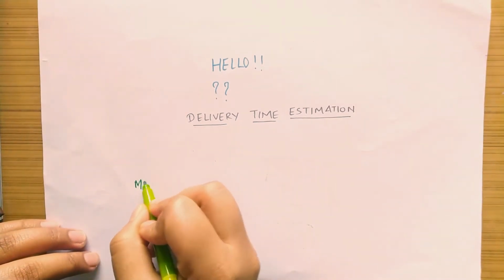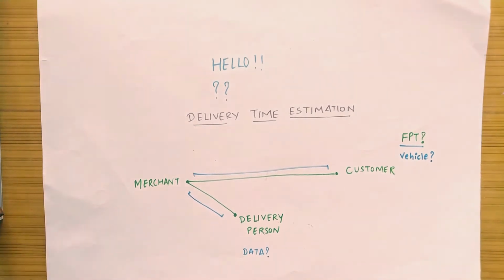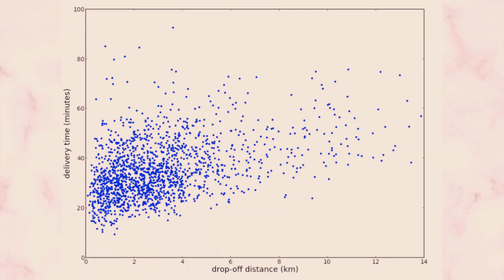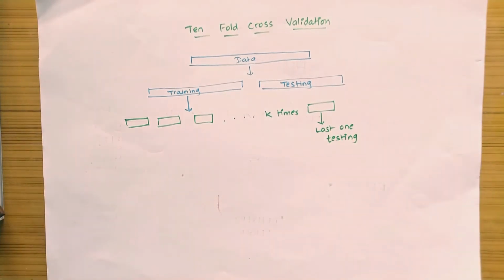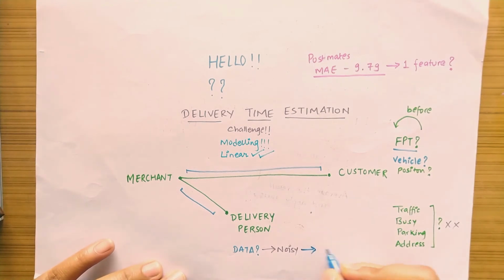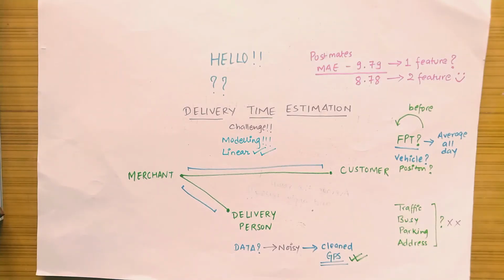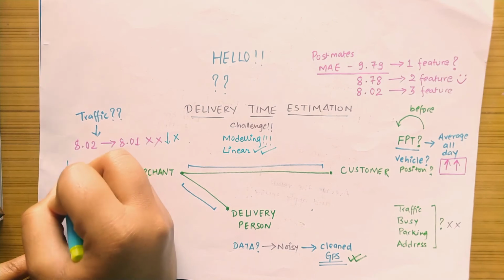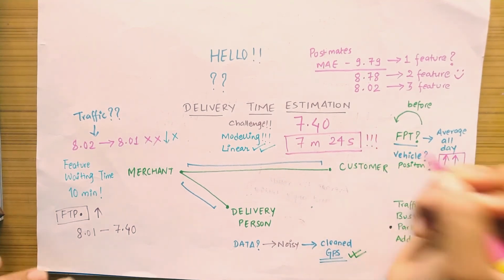How does your food get delivered in the exact time given by the app?? | ALGORITHM EXPLAINED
Have you ever wondered how your food gets delivered in the time frame given by the app? How do they calculate the exact time and how are they so sure about it? This video explains to you how this works. The entire algorithm of how the time is calculated and how it is optimized. It is really interesting and a topic that we should know about as a customer using this service on a daily basis.

The details and algorithms explained in the video are not my own discoveries but are of a US company named Postmates. The link to the article that I referred to is given below.